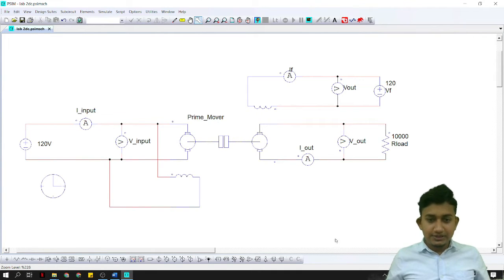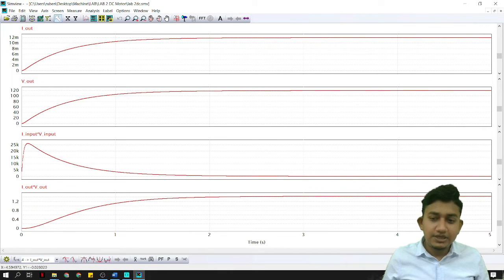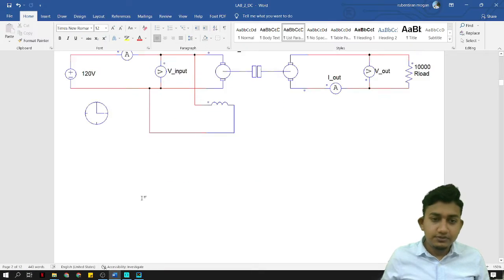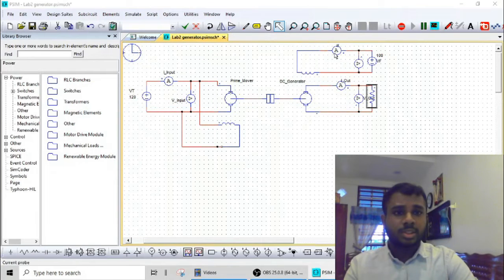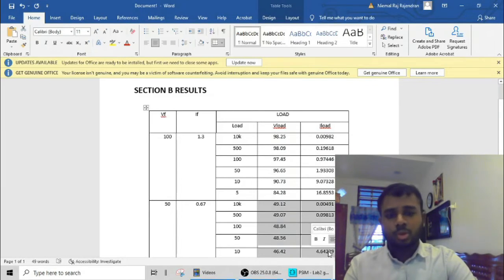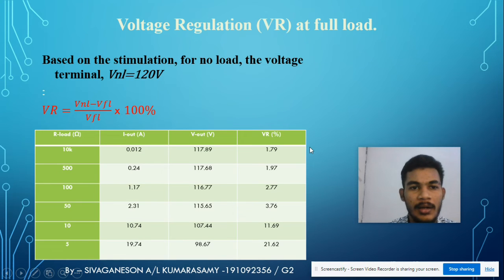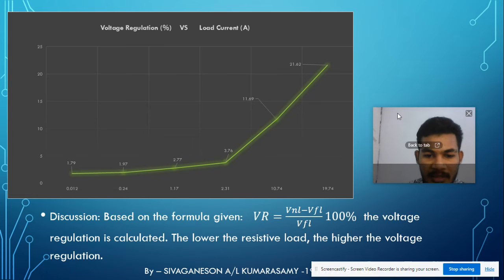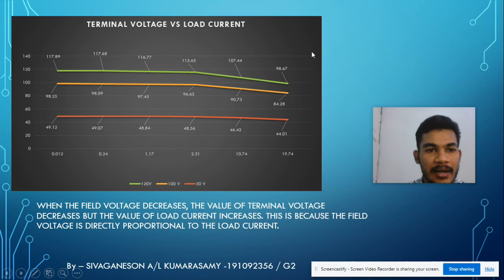EMJ32204 ELECTRICAL MACHINES LABORATORY MODULE 2 (CHARACTERISTIC OF DC GENERATOR)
BY -  SIVAGANESON A/L KUMARASAMY -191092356
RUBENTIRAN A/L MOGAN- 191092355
NIEMAL RAJ A/L RAJENDRAN- 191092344